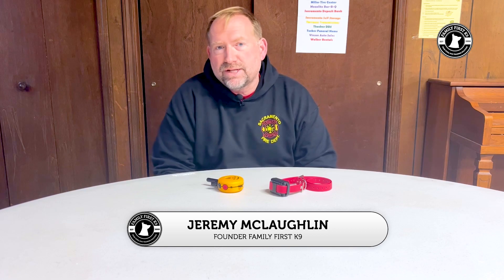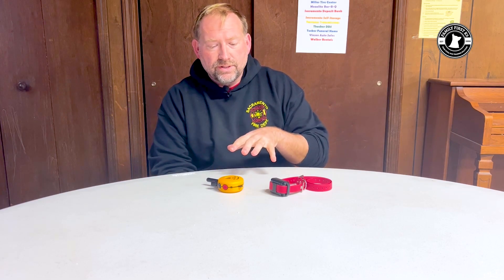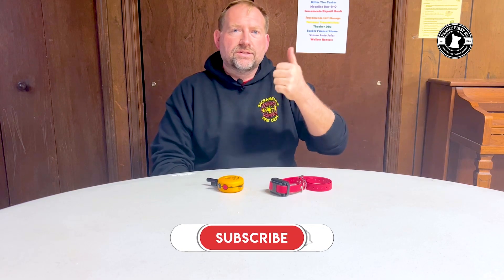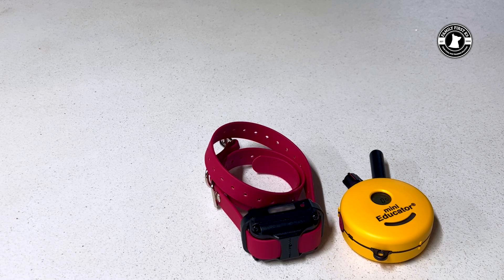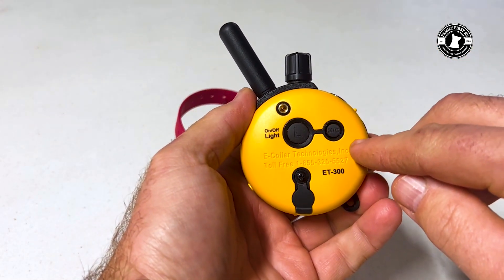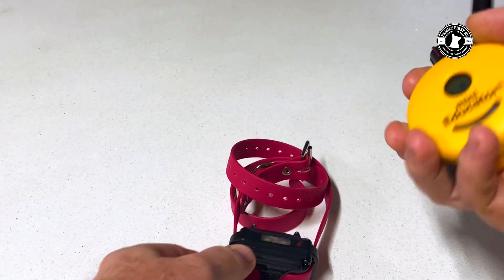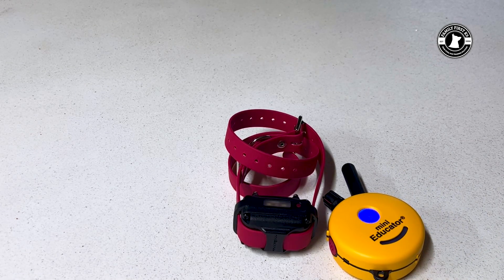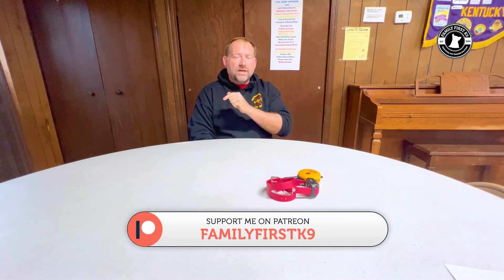E collar technologies ET 300 mini educator collar replacement and pairing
In this video we will show you how to replace a missing or broken collar to your existing mini educator remote.